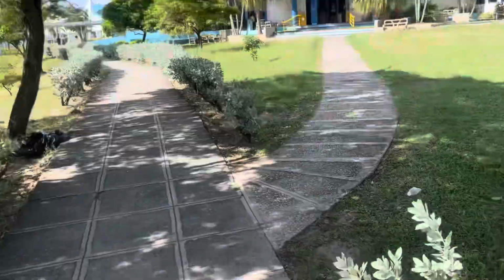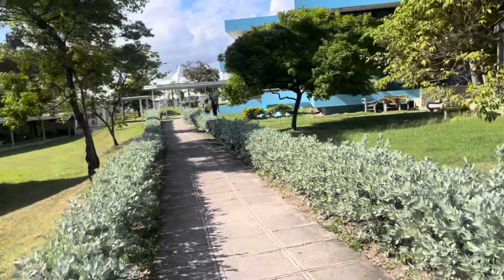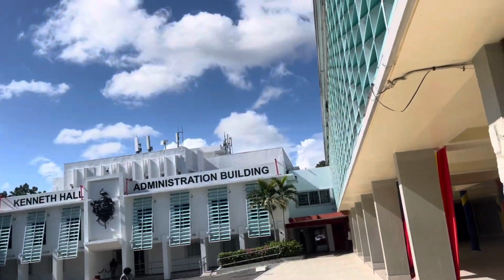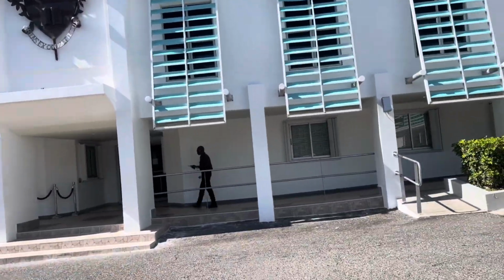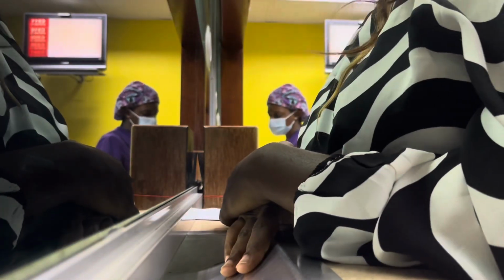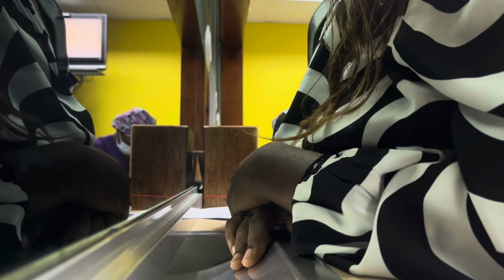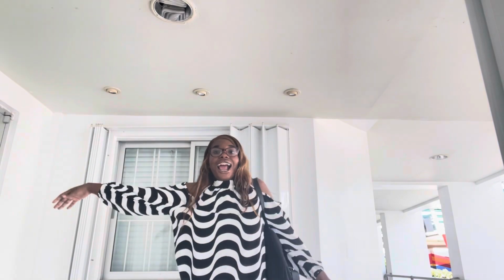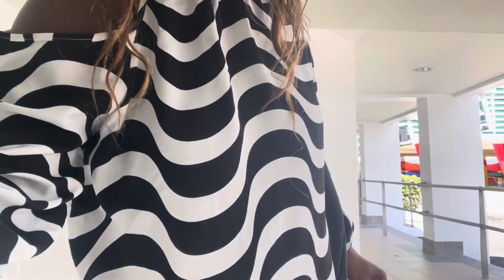Let’s pay some tuition together for Law School⚖️- Shanae Bowes